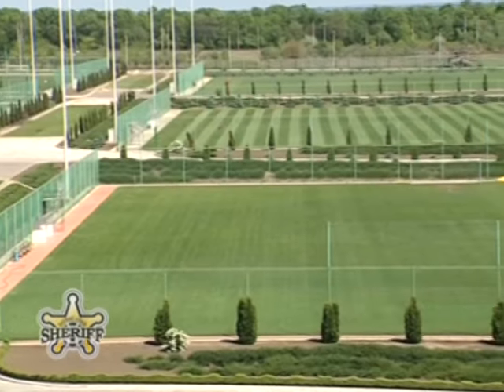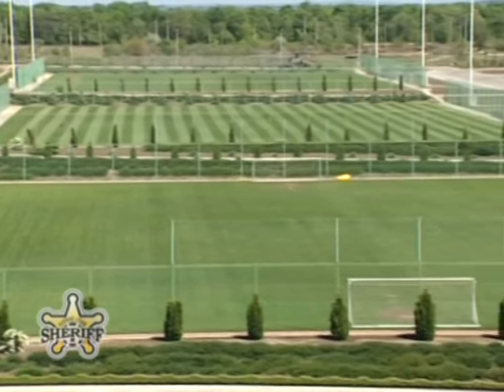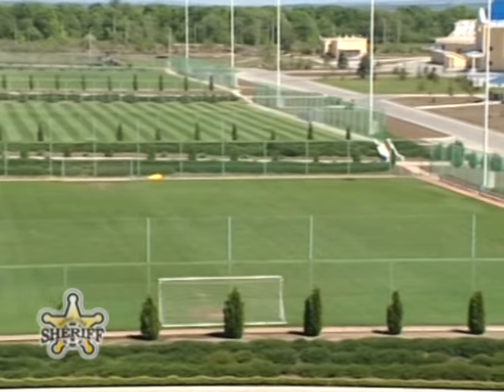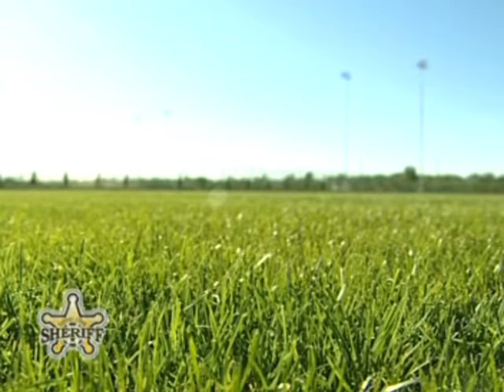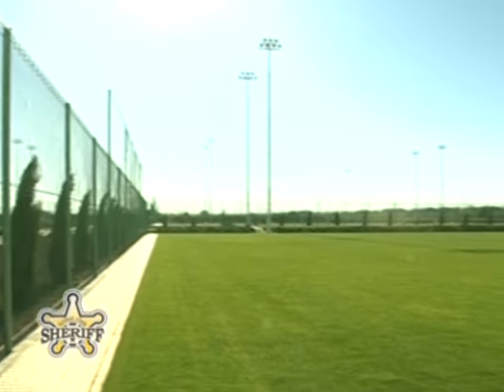Training fields SC "Sheriff"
Sports Complex "Sheriff", Tiraspol, Moldova.

Promo video of the official website of Sport Complex "Sheriff" about the training fields, located on in the Sports Complex.